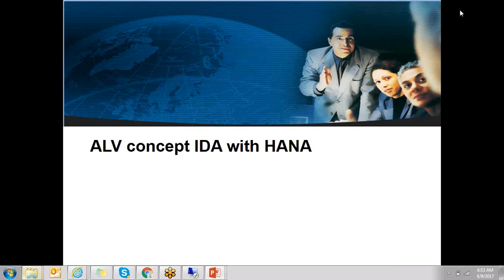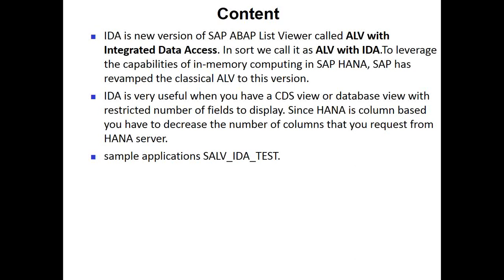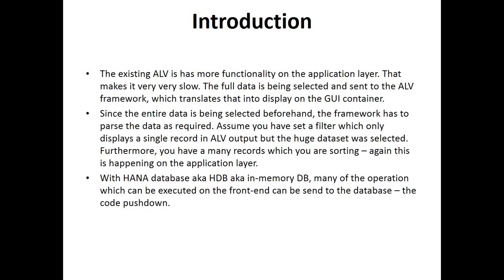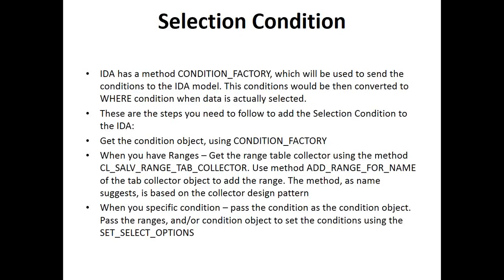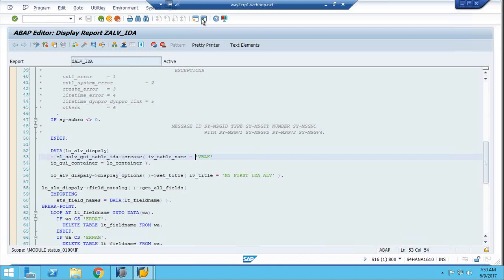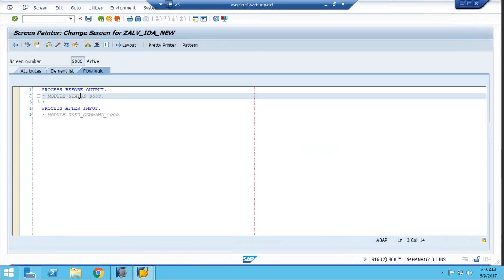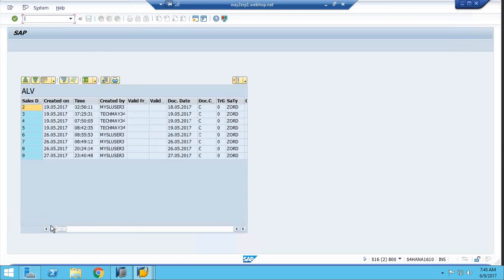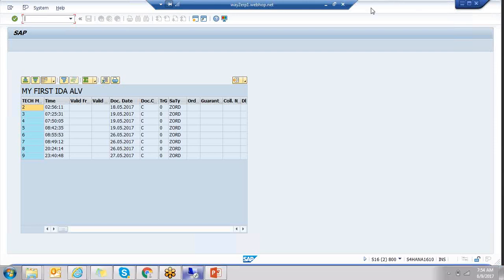SAP ABAP for S4HANA || Session 5. ALV Concept IDA with HANA